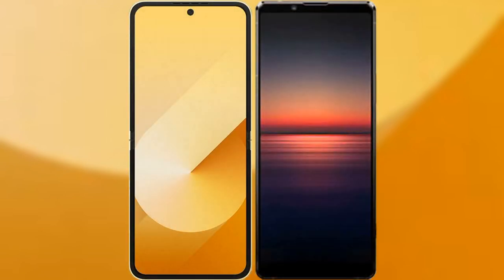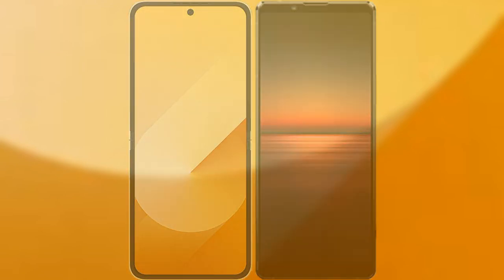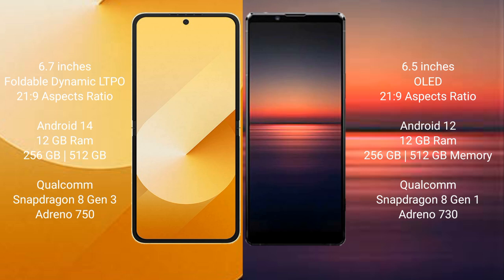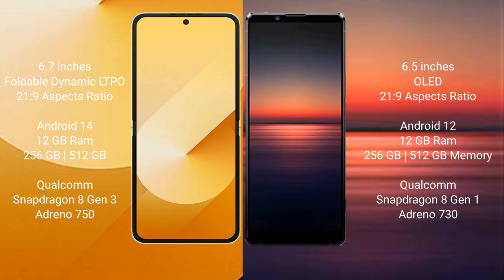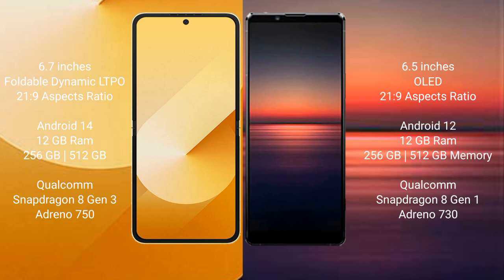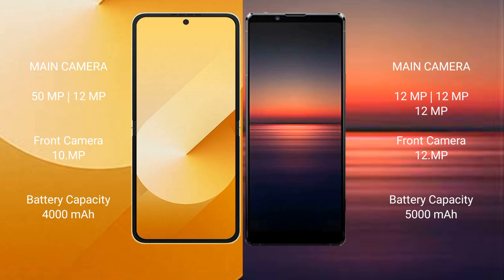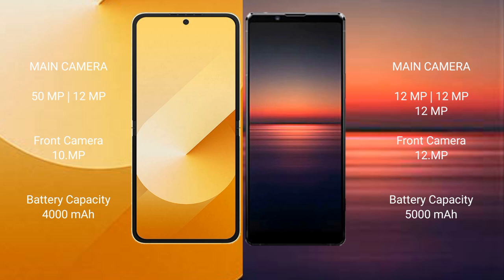Samsung Galaxy Z Flip 6 vs Sony Xperia 1 IV Review